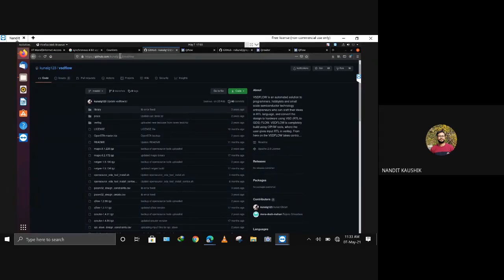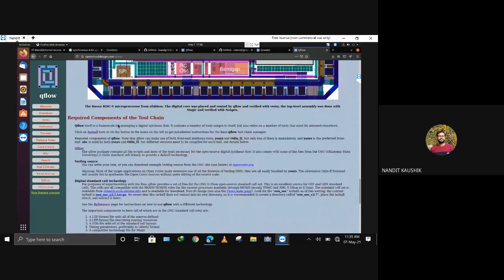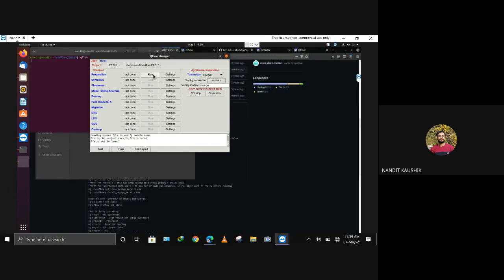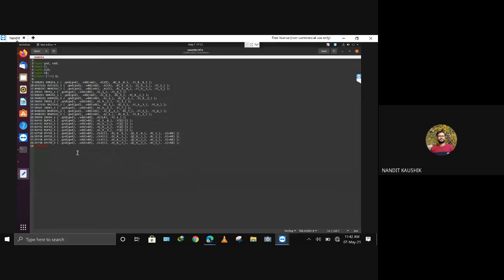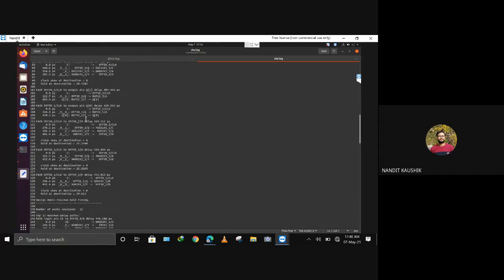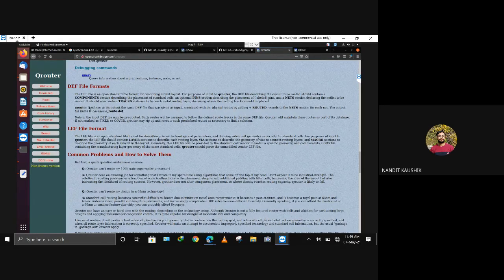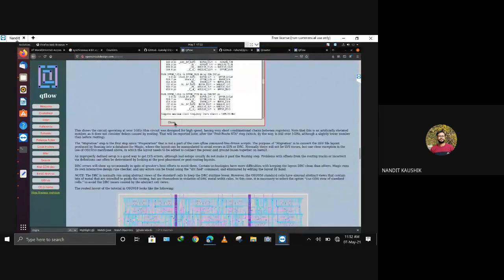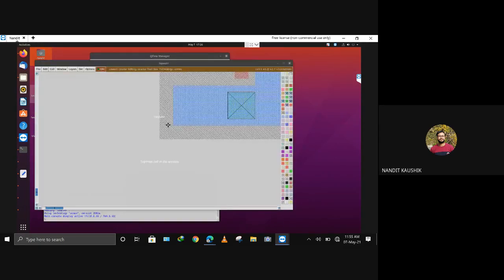Lect44 Digital Synthesis using Open source tools (QFlow) (By Nandit Kaushik, PhD Scholar, IIT Mandi)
Digital Synthesis using Open source tools (QFlow)